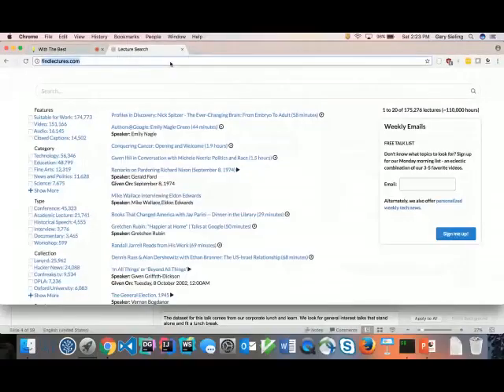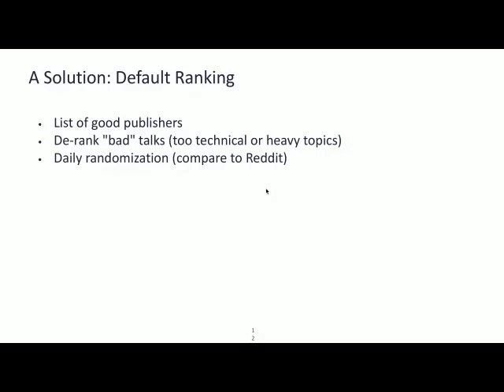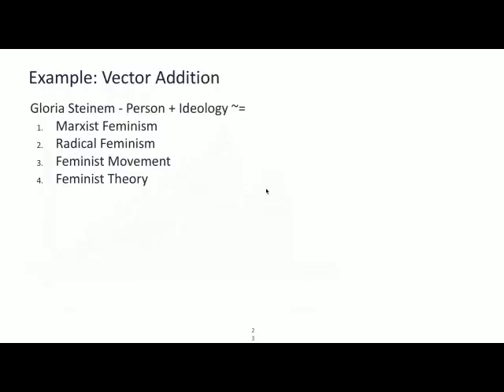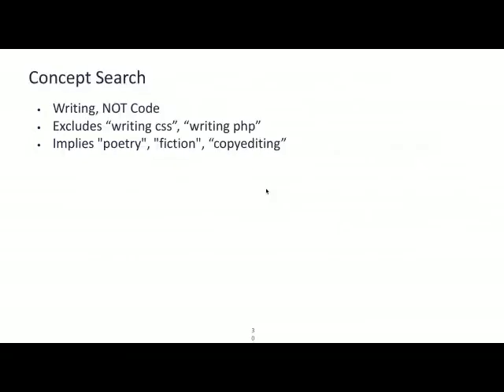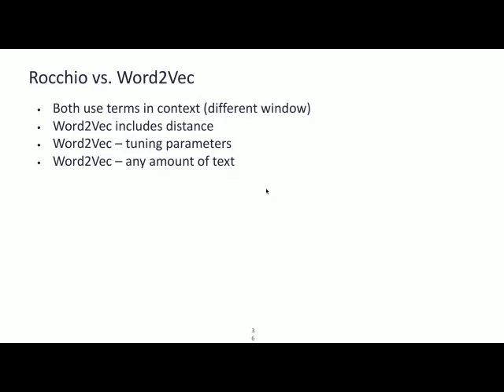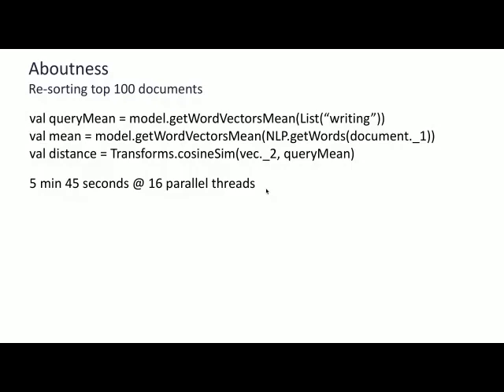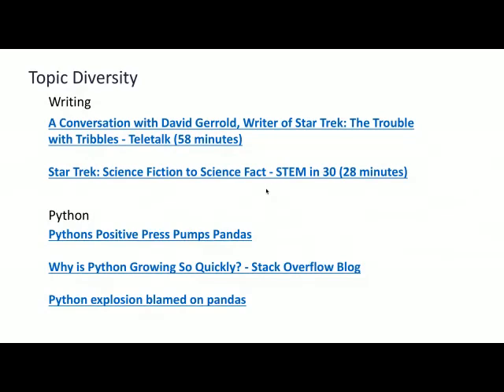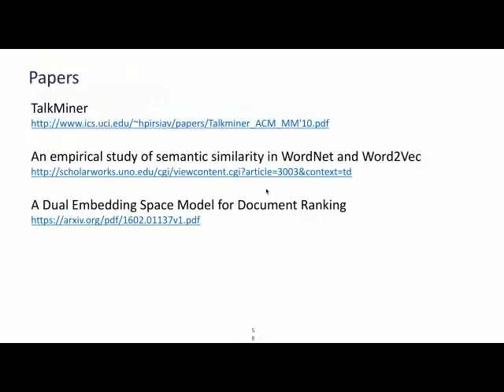Building a Discovery Engine with Machine Learning: AI With The Best Oct 2017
FindLectures.com is a discovery engine for tech talks, historic speeches, and academic lectures. The site rates audio and video content for quality, showing different recommended talks each day on a variety of topics. FindLectures.com crawls conference sites to get talk metadata, such as speaker names and bios, descriptions, and the date a video was recorded. Often these attributes are sparsely populated, or available across multiple websites. Additional attributes are inferred from audio and video content, but require more sophisticated data extraction to be useful in a full-text search engine. This talk will discuss interesting lessons learned from crawling historical videos and demonstrate information extraction with machine learning.